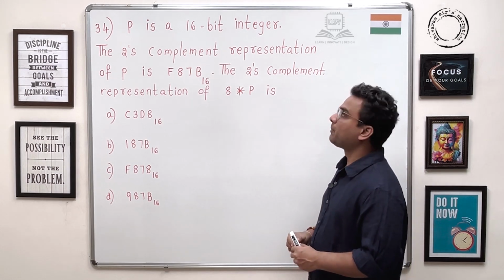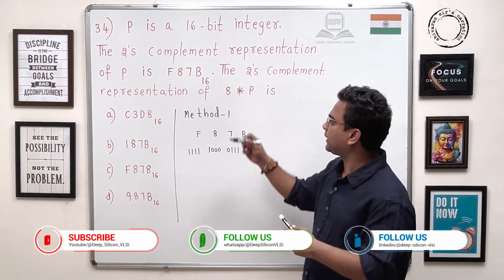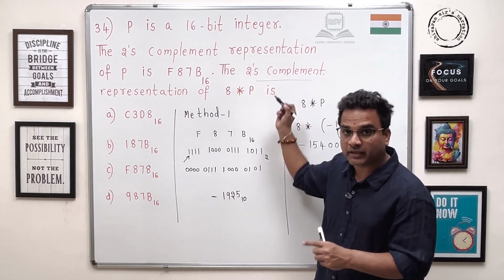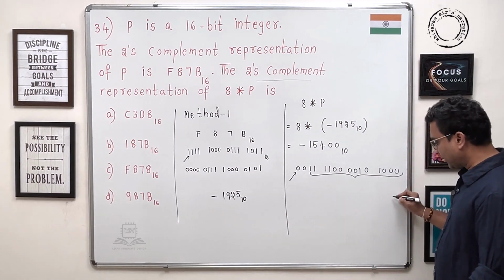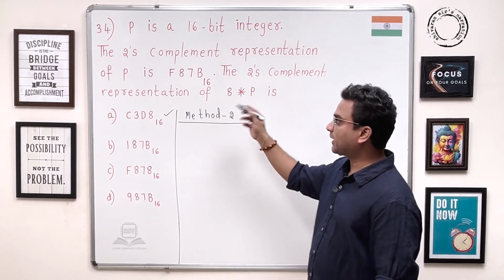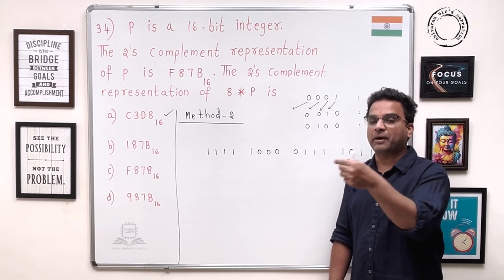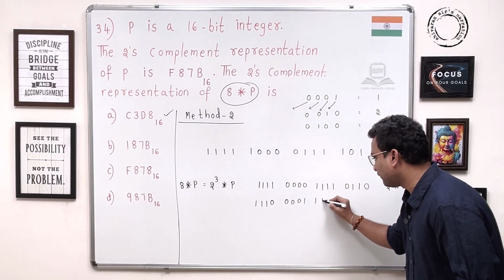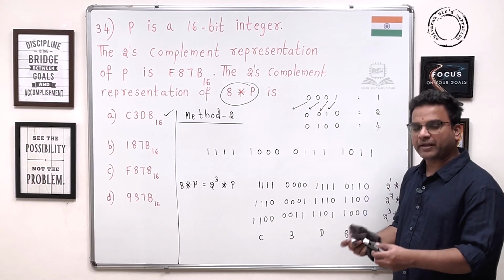Master 2's Complement Shortcut To Solve Problems In Seconds | Shivaram | Deep Silicon VLSI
P is a 16-bit signed integer. The 2’s complement representation of P is (F87B)16. The 2’s complement representation of 8*P is
 a) (C3D8)16         b) (187B)16
 c) (F878)16  d) (987B)16
In this video, we break down both the conventional approach and a shortcut hack that saves you time while giving the same accuracy and reliability.

🔹 Method 1: Conventional Approach

                                          Convert binary numbers into decimal
                                          Perform multiplication in decimal
                                          Convert back into 2’s complement
             ✅ Accurate but time-consuming

🔹 Method 2: Shortcut Hack

       Use the shift-left operation So That it gets Multiplied by powers of 2 instantly
✅ Fast, accurate, and reliable

This trick is perfect for students, engineers, and anyone preparing for computer science or digital electronics exams. Once you see the shortcut in action, you’ll never go back to the long method again!

👉 If you found this helpful, don’t forget to hit that like button, subscribe for more quick hacks, and share this video with your friends who love solving problems smarter, not harder. More quick hacks and tutorials are coming your way!